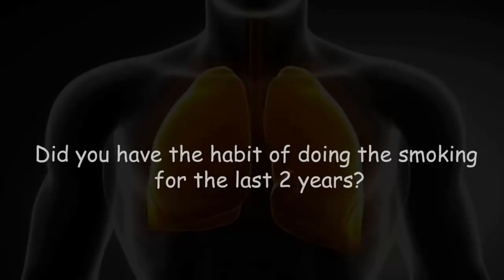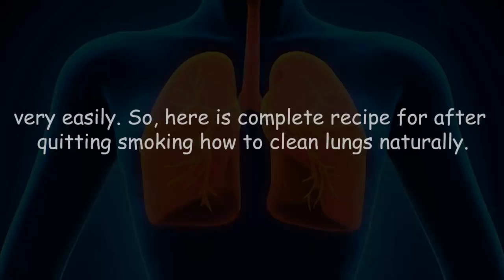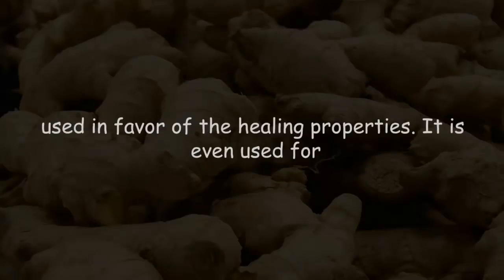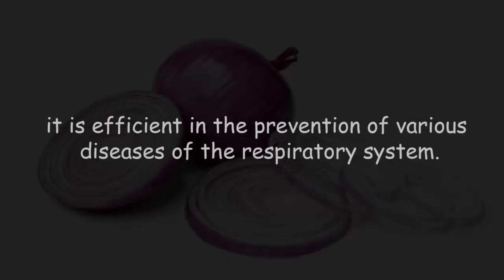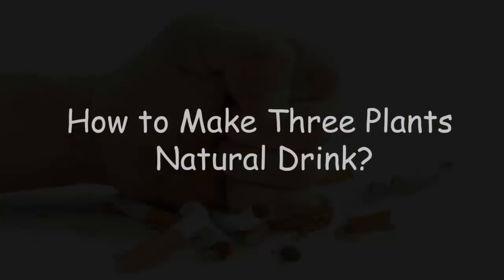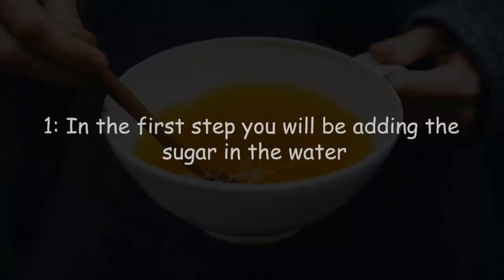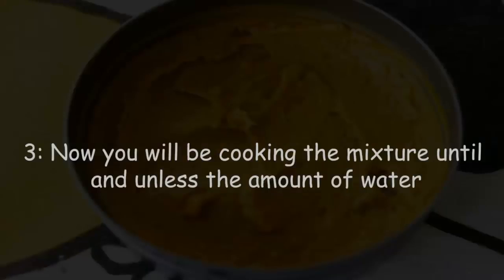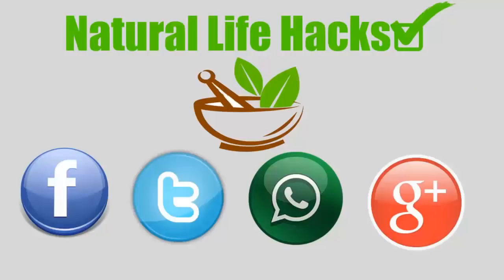[Healthy Life]After Quitting Smoking How to Clean Lungs? This Amazing Drink of Three Plants Will Cl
[Healthy Life]After Quitting Smoking How to Clean Lungs? This Amazing Drink of Three Plants Will Clean Your Lungs!.
Live healthy, live longer
Making just a few changes in your lifestyle can help you live longer.
Fortunately, you can do something to correct these and other unhealthy behaviors. Adopt the following nine habits to keep your body looking and feeling young.After Quitting Smoking How to Clean Lungs? This Amazing Drink of Three Plants Will Clean Your Lungs!

Did you have the habit of doing the smoking for the last 2 years? Did you quite the smoking just recently? If yes, then wait! You do need to clean your lungs and this can just be made possible through this amazing and best drink three plants that will help you in cleaning your lungs very easily. So, here is complete recipe for after quitting smoking how to clean lungs naturally.

This natural drink has been included with the three magical ingredients known as turmeric as well as ginger, and onions. The main qualities of these ingredients are as follows:

Main Ingredients of Three Plants Natural Drink:

• Ginger: This spice has been in use for the last so many ancient years as it is best used in favor of the healing properties. It is even used for the removal of the excess mucus in the lungs.

• Onion: On the next we will mention about onion that is said to be rich with its anticancer properties. It is even said around to be excellent when it comes to the numerous malignant conditions. In simple, we can say that it is efficient in the prevention of various diseases of the respiratory system.

• Turmeric: On the last we will mention about turmeric that is high in amount with the vitamins and minerals. It do contains the super-healthy omega-3 fatty acids. It has been included with the antiviral plus with the antibacterial, and anticancer properties.

How to Make Three Plants Natural Drink?

Ingredients:

1: 400 grams of port
2: 1 liter of water
3: 400 grams of sugar
4: 2 tablespoons turmeric
5: Ginger root the size of a thumb

Procedure to Make Three Plants Natural Drink:

• In the first step you will be adding the sugar in the water and place it on the fire, and let it boil.

• In the next step you will dice the onions and then you will be going to cut up the ginger root and then you will be going to add both to the sweetened water. As soon as the mixture gets boils again you will be going to add turmeric and reduce the heat to a slight temperature.

• Now you will be cooking the mixture until and unless the amount of water is reduced by half. After it you will just be going to filter and pour into a glass jar. As you are done with it you will be placing it in the fridge for some time.

• Now just take out two spoons of the elixir in the morning and take in evening two hours after meal.